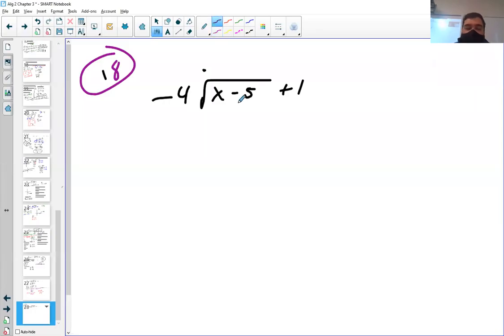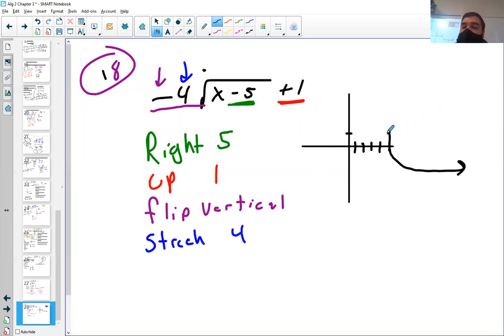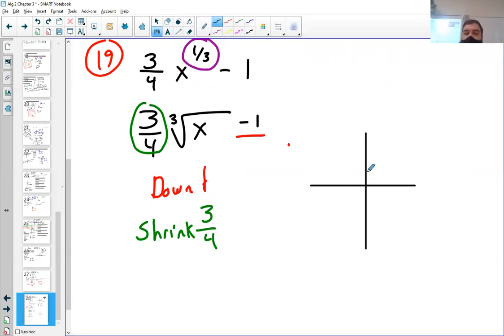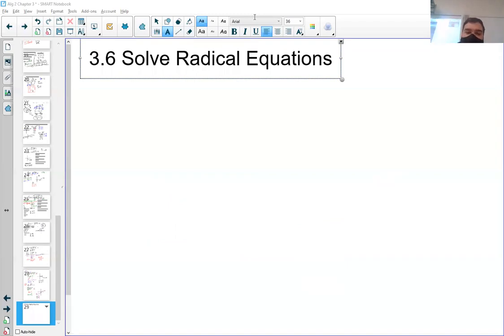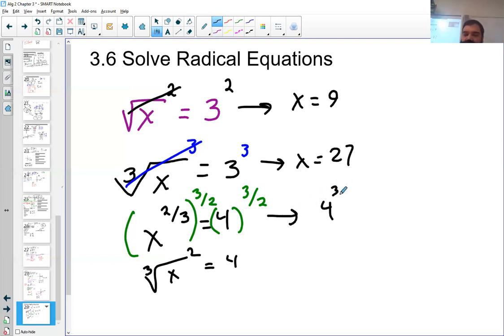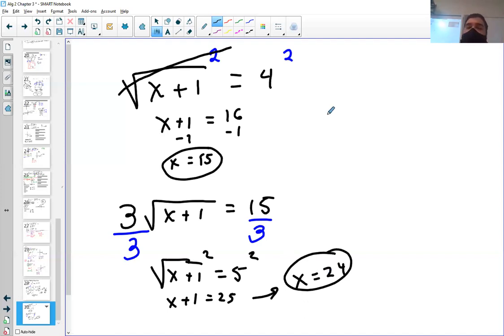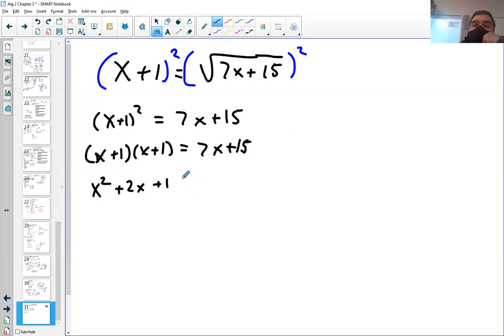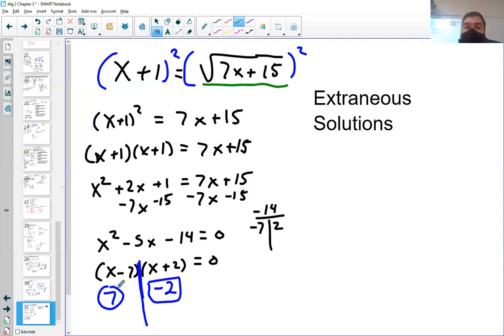Alg 2 3 6 Day 1